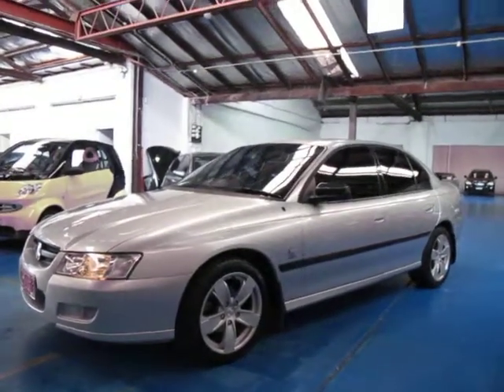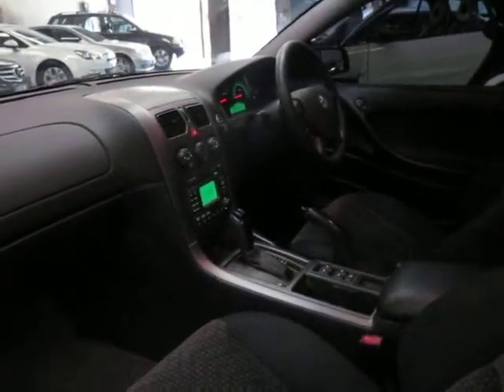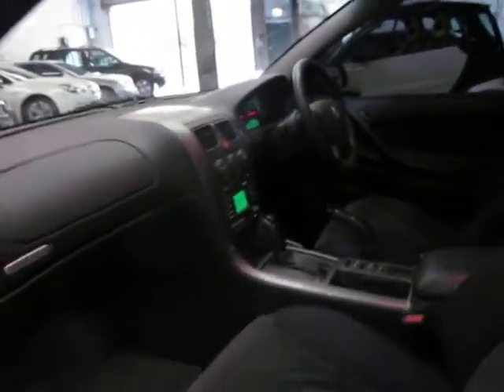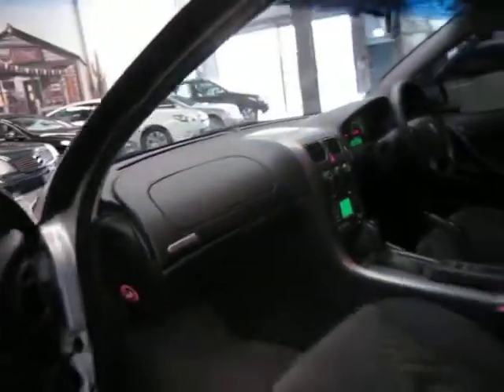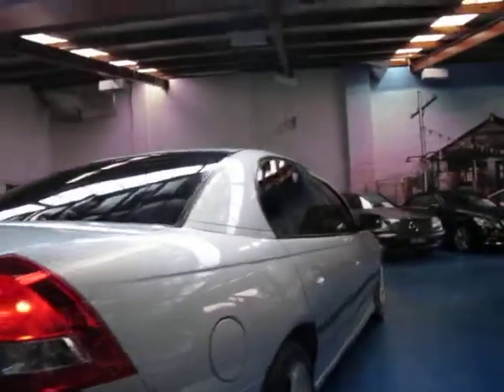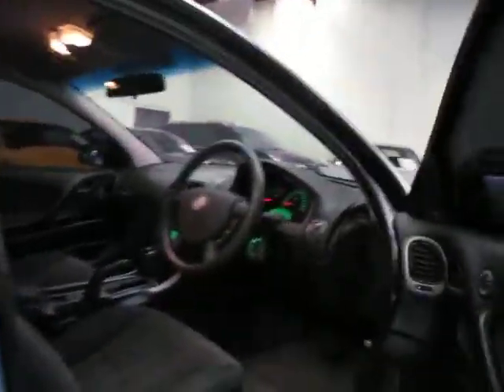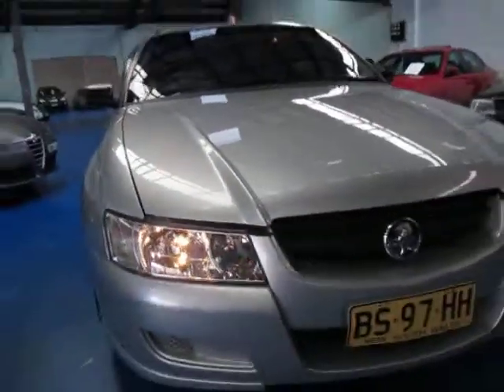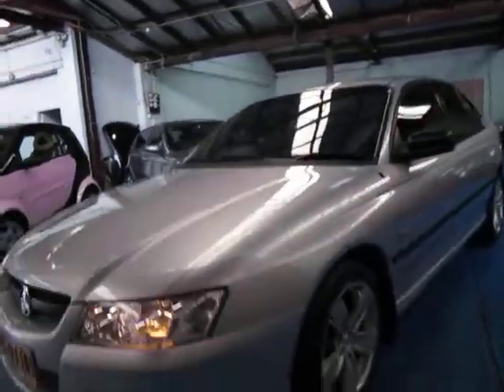Oldtimer Centre - Marrickville NSW